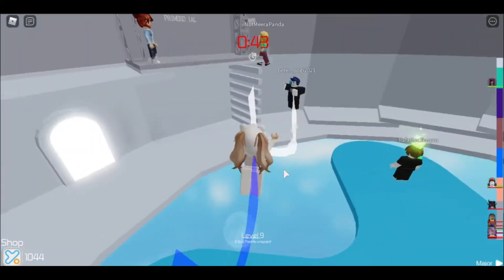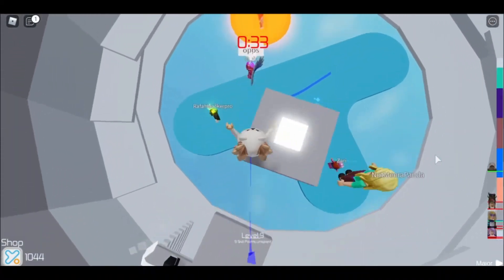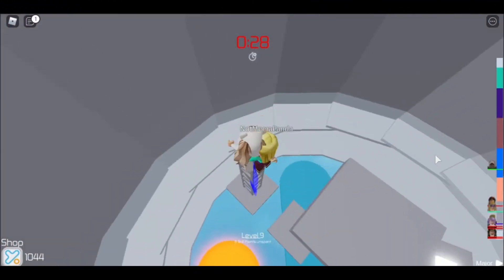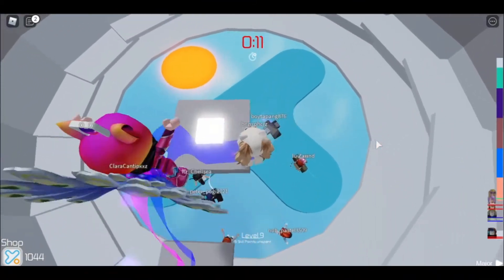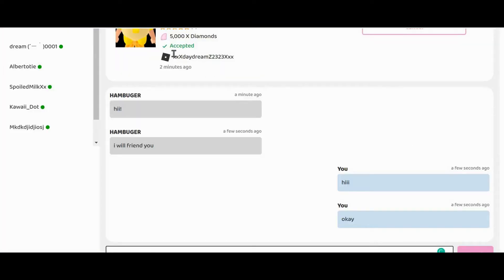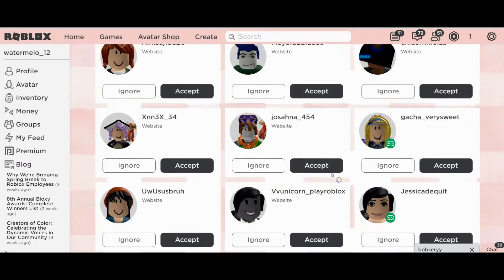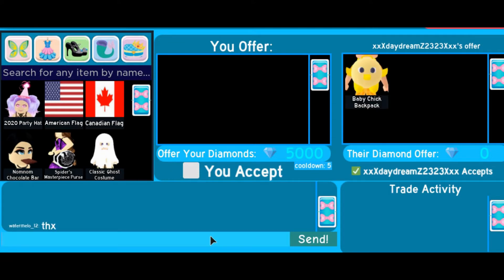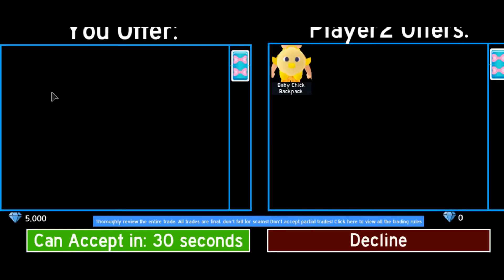*How to get your dream item in royale high * easy *